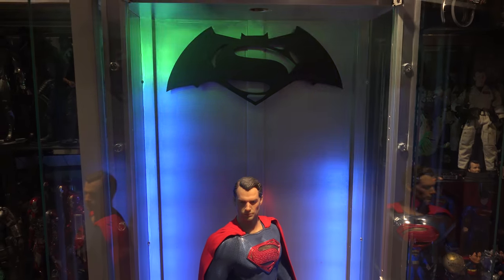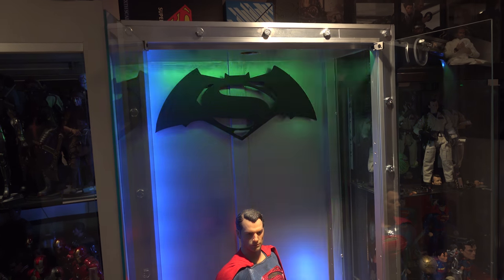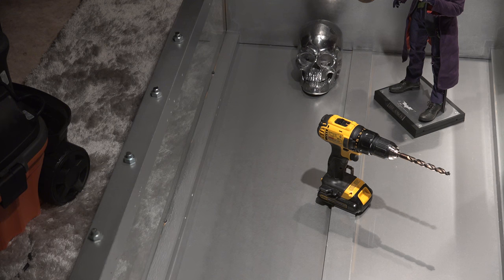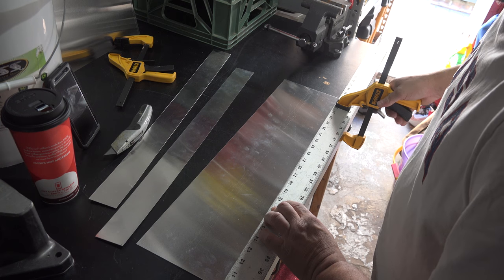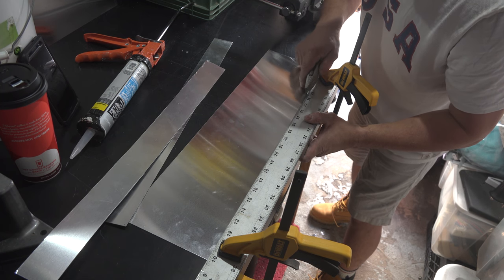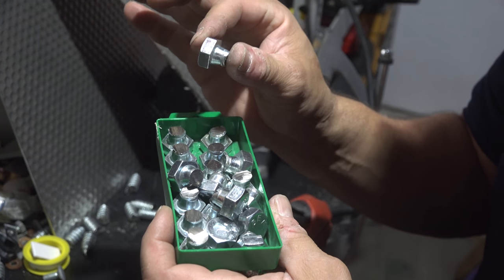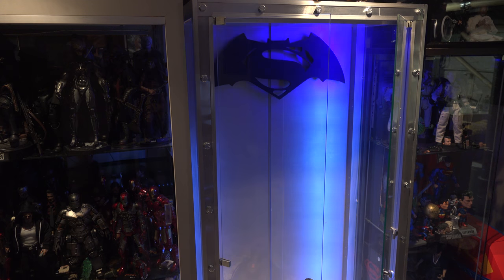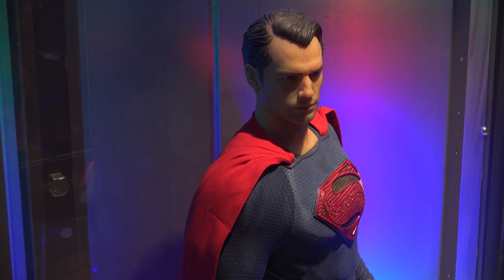DIY Prime 1 MAN OF STEEL Display case How to video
Are you tired of your displays and you just don't feel like fucking spending thousands or hundreds of dollars. Well I have a solution and I know I'm not the only one out there that has upgraded there old Ikea displays or any displays case. This is something I like to do when I have some free time and I just like working with metal. I gave my display an industrial look I just love rivets and steel or silver. Well this is just a small quick fix. This is for anyone to do. I hope that this video encourages you to make it happen.